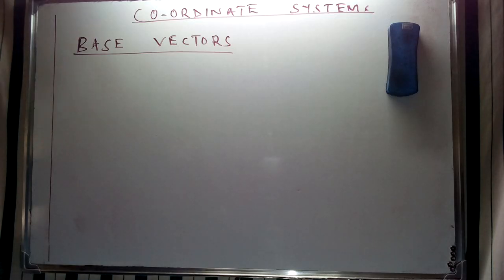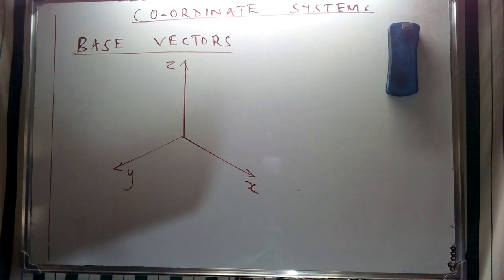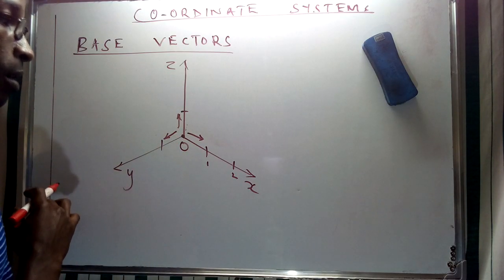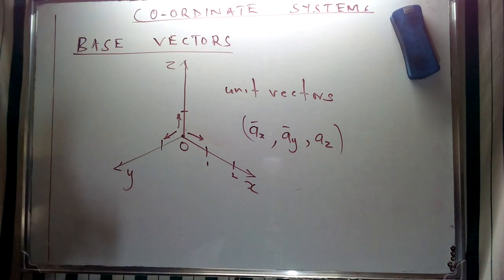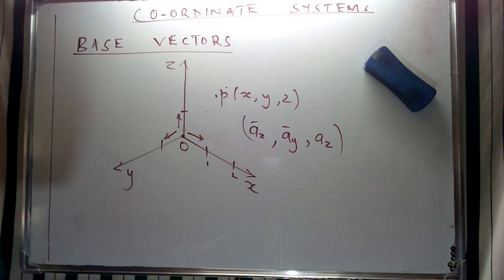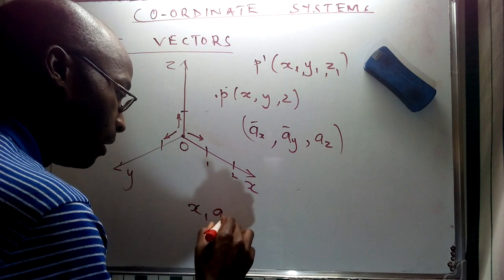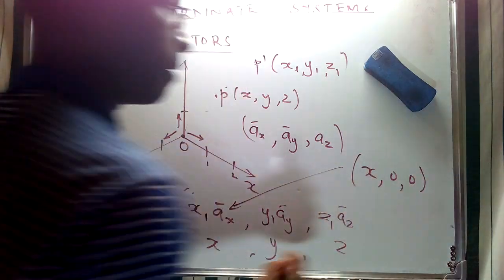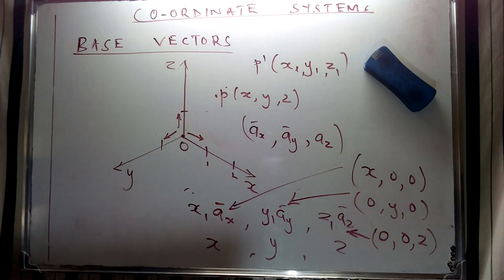Base Vectors: Defining Direction and Dimension